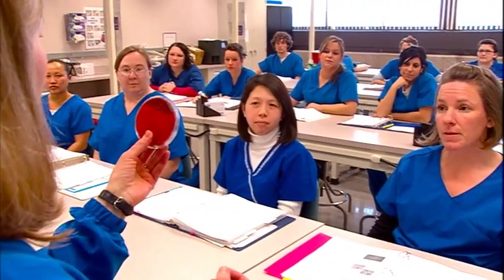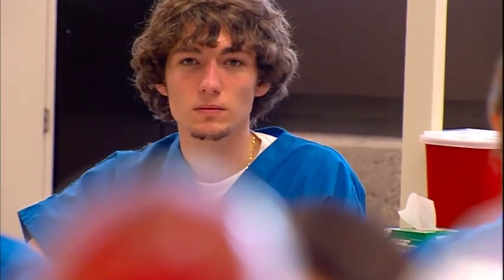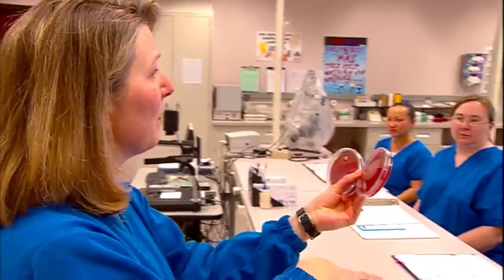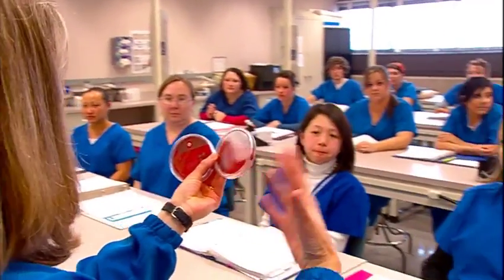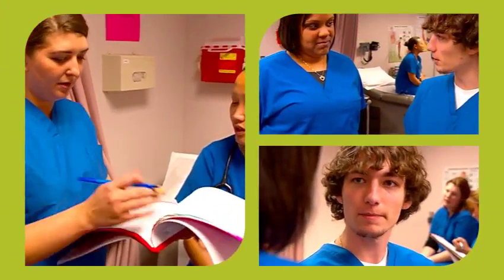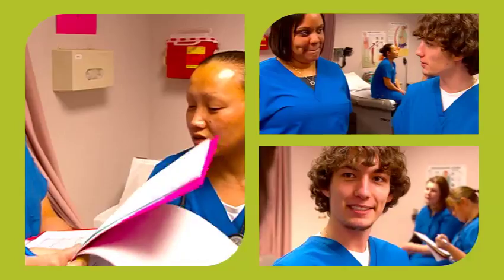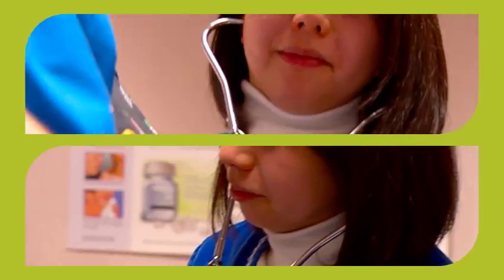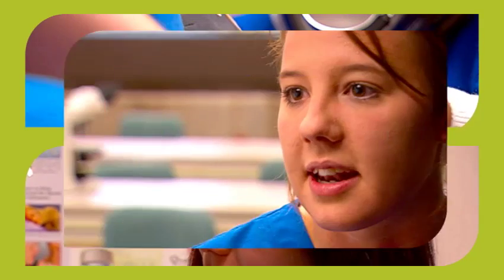DCTC - Medical Assistant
Accredited by the Commission on Accreditation of Allied Health Education Programs, or CAAHEP, on recommendation of the Medical Assisting Education Review Board, this program trains students to be professional medical assistants dedicated to patient care management.

Graduates are equipped to assist doctors with examinations and treatments, take medical histories, perform diagnostic tests, expose X-ray films, sterilize instruments and supplies, assist with minor surgery and administer medications.